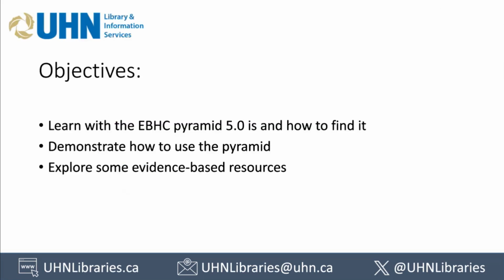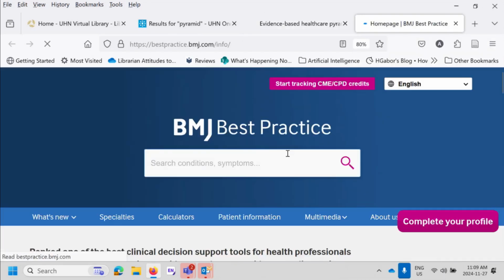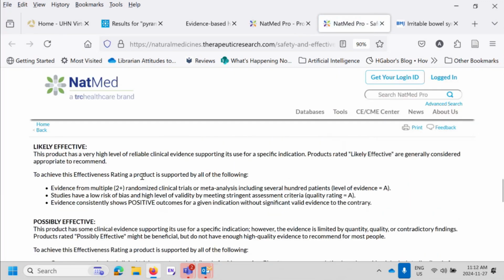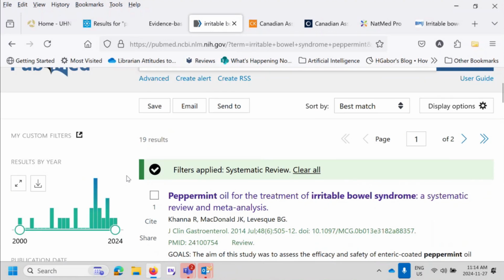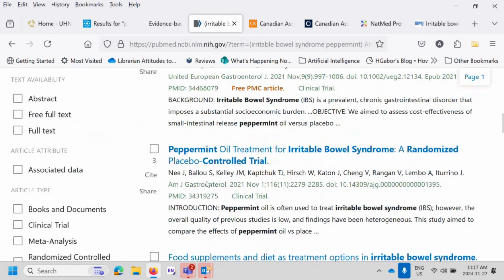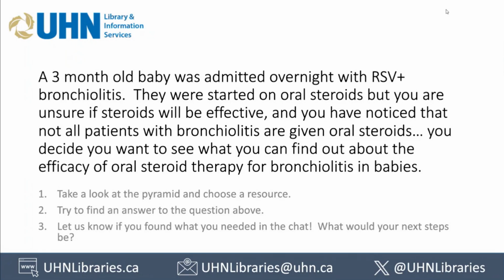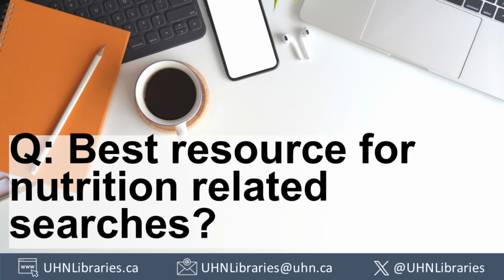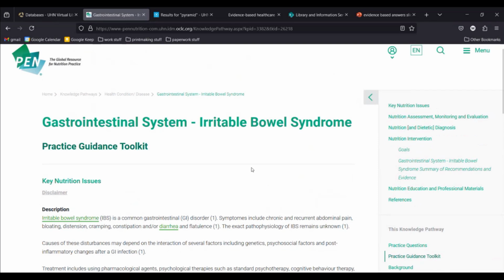Evidence Based Answers recorded workshop Nov 2024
This workshop will be introducing the Evidence-Based Healthcare (EBHC) Pyramid 5.0 and how it can help you efficiently find the information you need. During the session we will go through the process of choosing and using resources to find evidence based answers for clinical questions as quickly as possible.

Find more workshops: UHNLibraries.ca/workshops

00:00 Welcome
00:51 Land Acknowledgement
02:34 Objectives
02:50 Finding the Evidence Pyramid 5.0
03:23 What is the Pyramid, what resources are on it?
04:15 How to use the Pyramid
04:30 The example problem
04:48 Synthesized Summaries: BMJ Best Practice
06:38 Synthesized Summaries: Natural Medicines
07:57 Systematically Derived Recommendations (Guidelines): ClinicalKey
09:44 Systematic Reviews: PubMed
11:31 Individual Studies: PubMed Clinical Queries
13:05 What if you made it to the bottom of the pyramid?
13:30 Which ones to search at the bedside, which ones to use later
13:50 Time for trying out the resources, with example scenario
15:45 Q&A What's the site again? UHNLibraries.ca
16:23 Q&A I'm just getting pyramid articles, where's the Pyramid again?
17:15 Q&A Do we need to use AND (Boolean) when using these resources?
17:58 Q&A Best resource for nutrition related questions?
18:12 Finding PEN Practice-based Evidence in Nutrition
18:57 Using PEN
20:57 Thanks for watching!